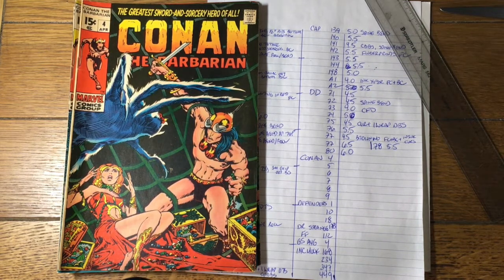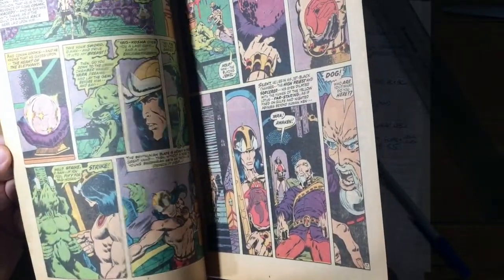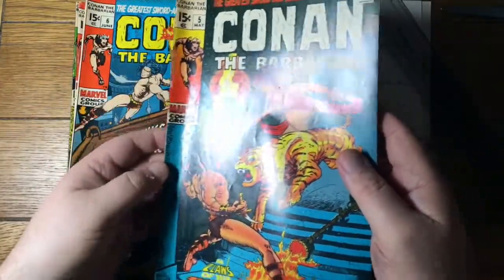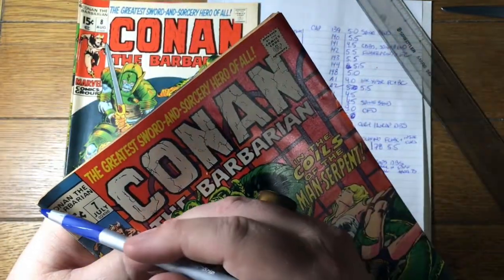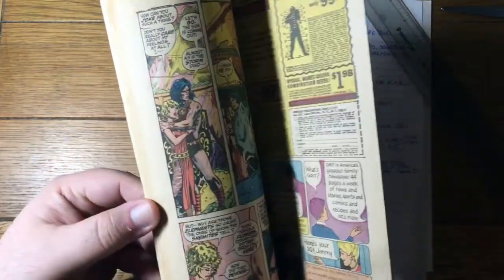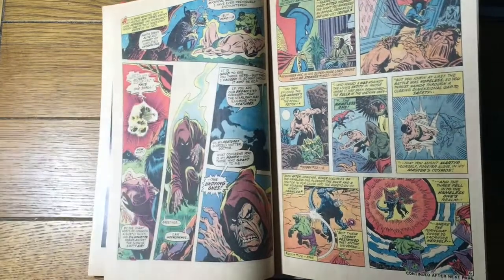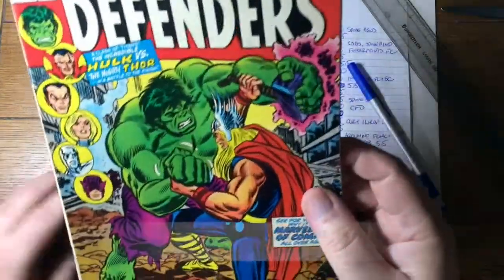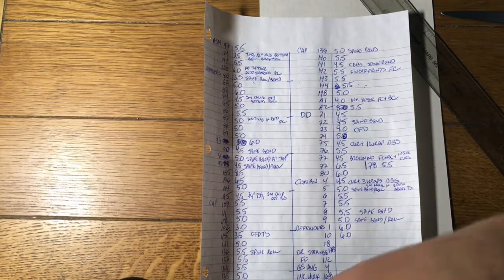The Daily Grade #55 | Grading early Bronze Age Conan and Defenders comic books!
**The Daily Grade, episode No. 55, is the 266th video on the Shanghalla YouTube channel**

Hey gang,

You know the deal by now — I work for a company that buys and sells comics books and it's my job to grade the issues we sell as "raw singles" on eBay (seller name: dotcomcomics).

In this video, I walk you through my process of grading comics, in this case early Bronze Age issues of Conan the Barbarian and The Defenders, published by Marvel Comics, circa 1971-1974.

So, have fun watching along and don't be shy about sounding off in the comments below on how well, or not, you think I did.

Duke